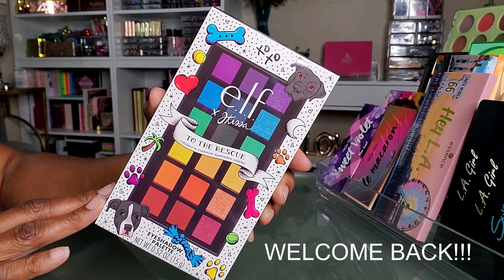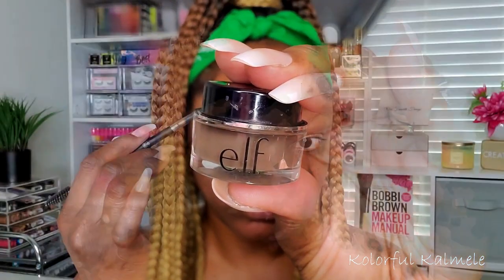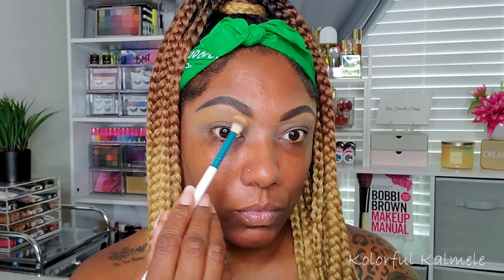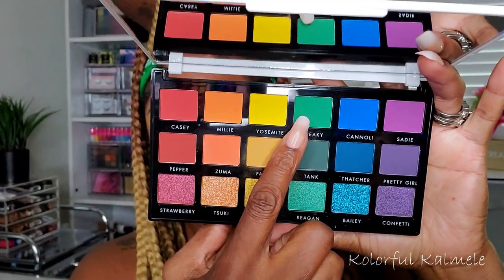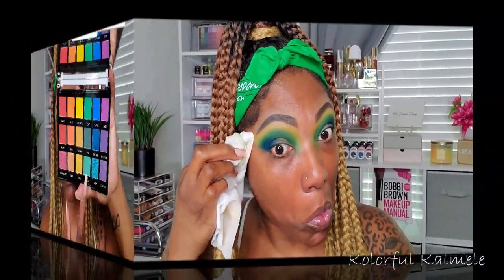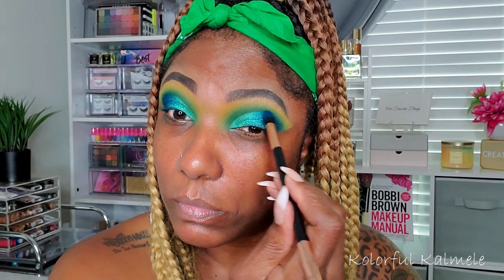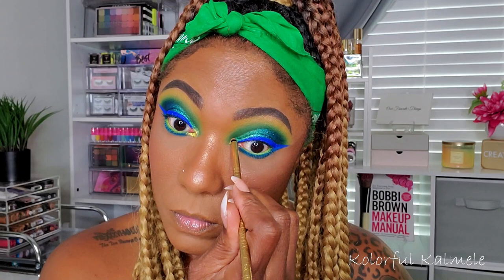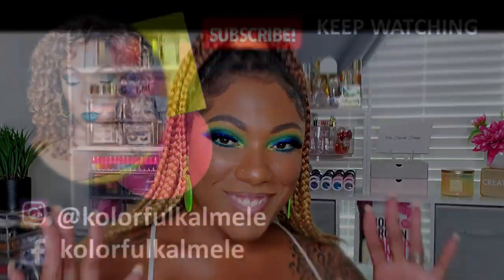ELF X JKISSA To The Rescue Palette | Green Eye Look | First Impression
Hi Guys!!

Thank you for stopping by to check out my video frying out the latest JKissa and Elf collab palette!!  These are just my thoughts and first impressions.

Mail:
Kolorful Kalmele
5198 Arlington Ave #363